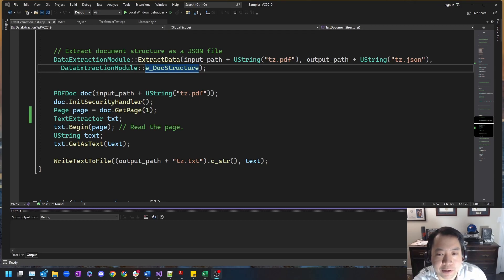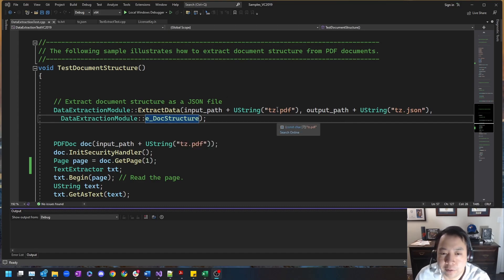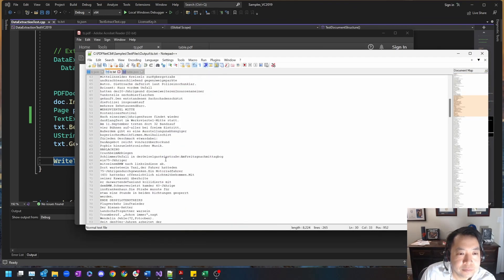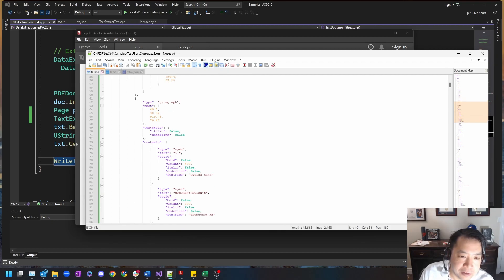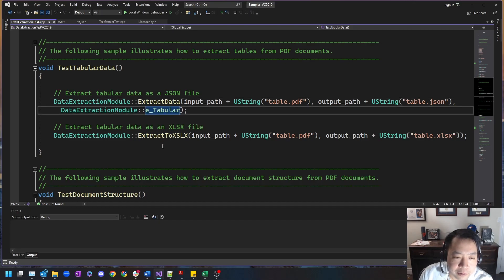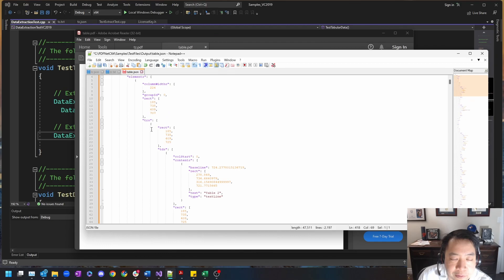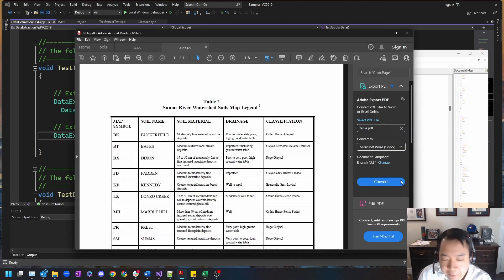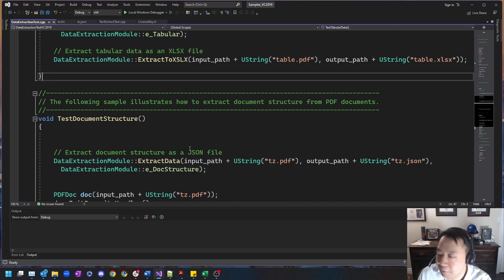How to Accurately Convert PDF Content Into Structured JSON With Apryse IDP Data Extraction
What if data extraction would "just work", right out of the box - without training the model on each document type, or having to check for errors?

Apryse IDP's new Intelligent Data Extraction marks a milestone advancement in the accuracy and efficiency of processing data, text, tables, and content from PDF documents right into your database or workflow.

# Highlights:
- Extract PDF content into a structured JSON file to use in subsequent workflows
- Out-of-the-box data extraction that “just works” without the need to program countless templates for all possible layout variations
- Accurately and reliably detect tables in PDF documents and extract information to your database

# Chapters
00:00 Introduction
00:56 Get document structure from PDF
04:40 Get tables from PDF